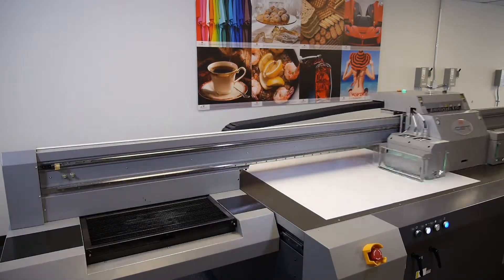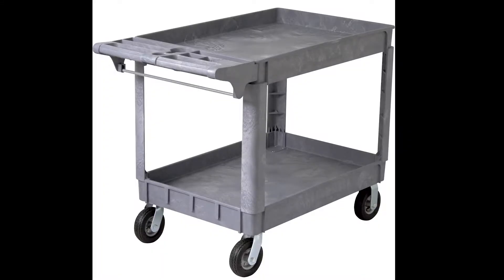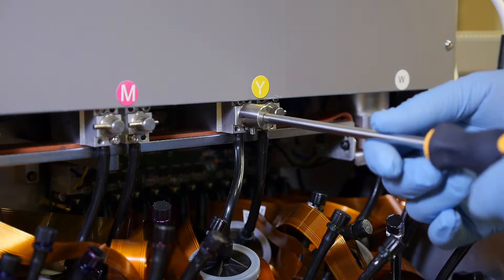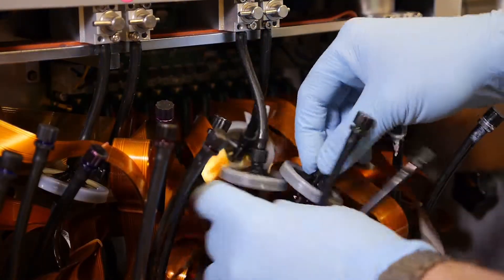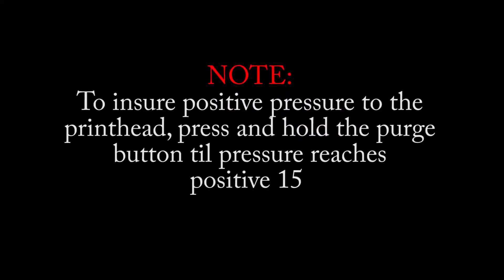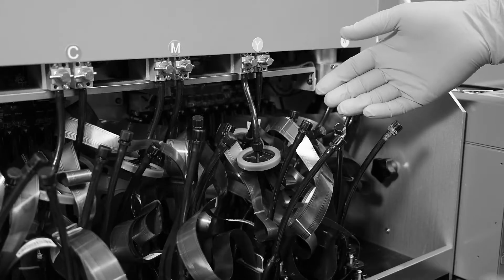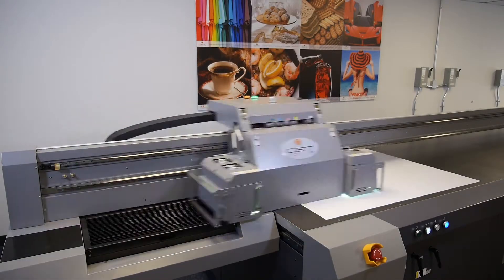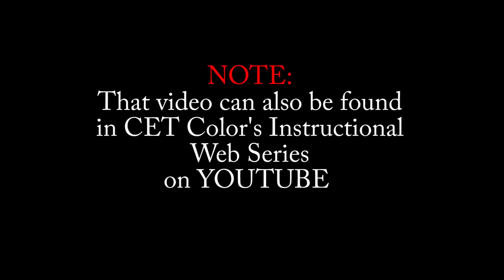Replacing Secondary Ink Filters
This video shows how to properly replace secondary ink filters on a CET Color large format digital UV printer.